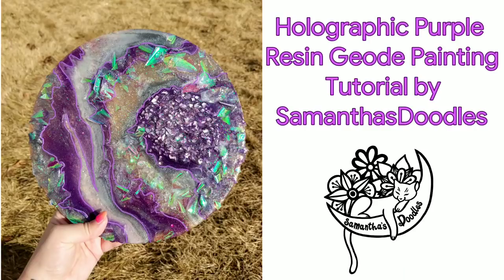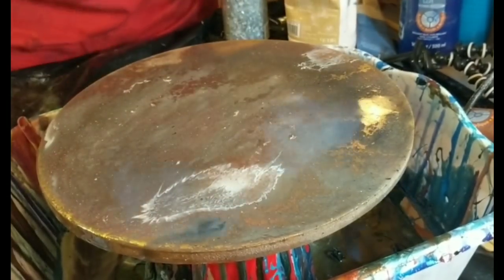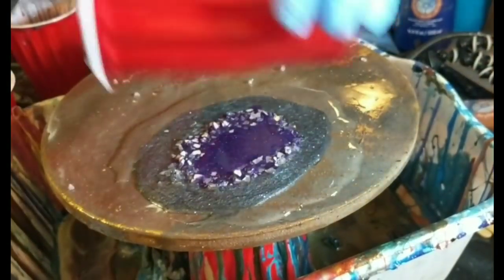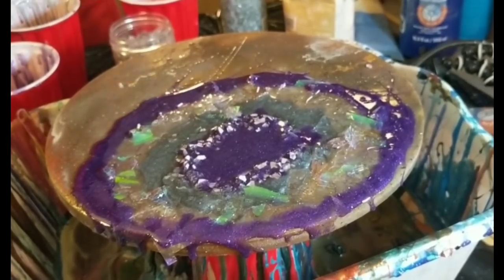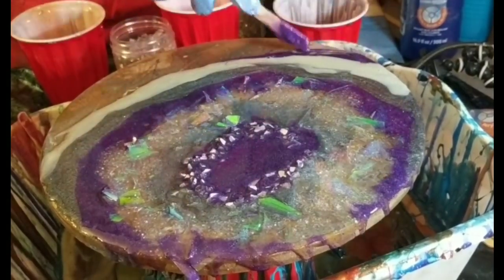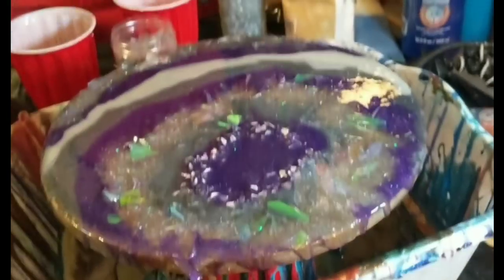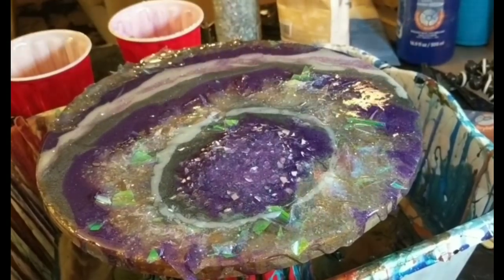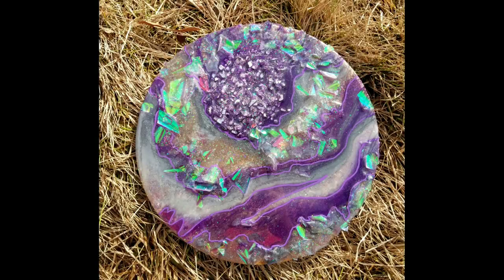Holographic Purple Resin Geode Opal Experiment by SamanthasDoodles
This video is my take on the holographic opal trend that was  popularized by Crystal Ma. I put my own spin on it by incorporating the technique into one of my geode paintings. For this attempt I didn't use any silicone oil even though it's been a staple of my past few tutorials. The rest of the materials will be listed below.

I mixed the materials off camera, but used Art Resin (a 1:1 ratio, stir for 3 minutes) and mixed in acrylic paint (less than 10% of color to resin) and other additives.  Check out my Pink Resin Geode Tutorial for a full visual explanation of the resin mixing process.

I am on Instagram, Pinterest, and Facebook as @SamanthasDoodles 💗

Acrylic Paint (parchment, purple and silver)

Measuring Cups

Craft Glitter (white)

Purple vase filler from Michaels

Holographic film pieces from Michael's - can't find the exact link but looks like this cut up:
Pacon Iridescent Film, Mother of Pearl, 36" x 12-1/2', 1 Roll